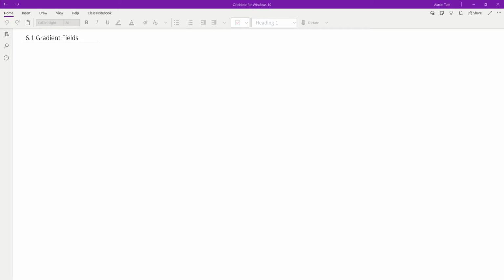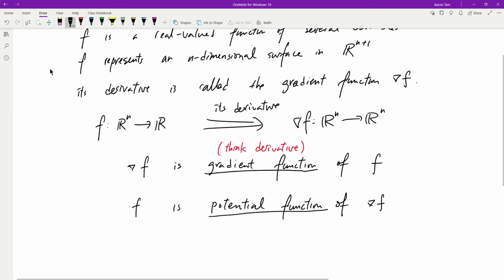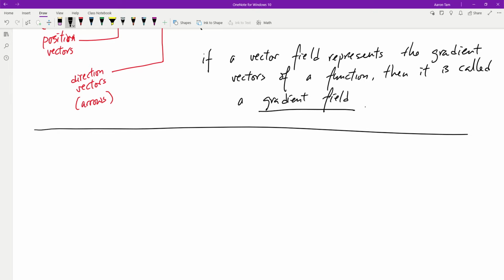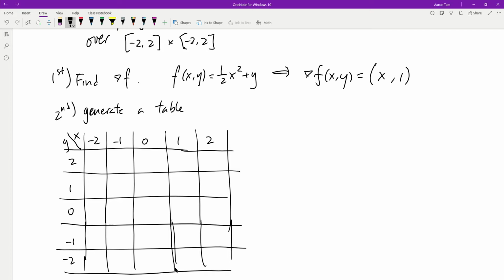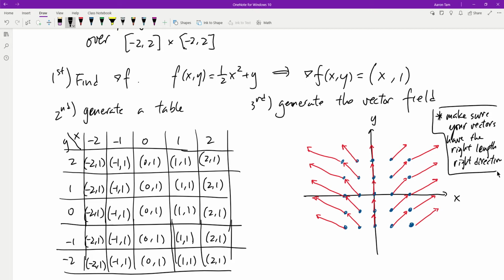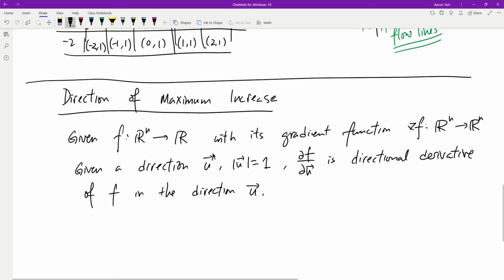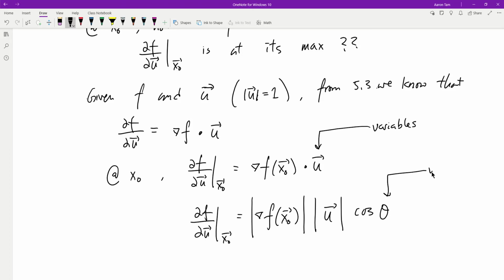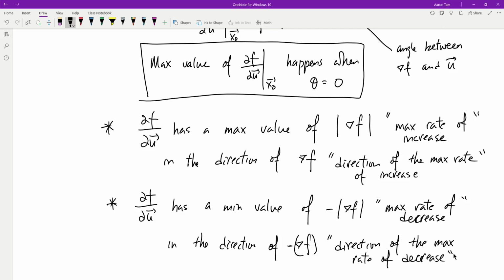MVC - 6.1 Gradient Fields 01